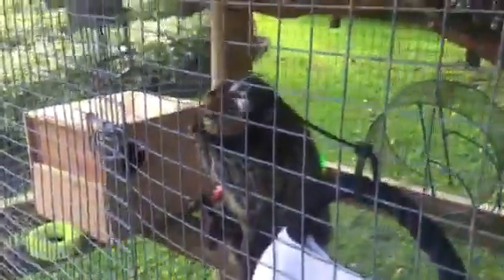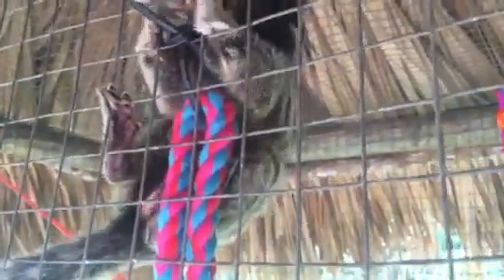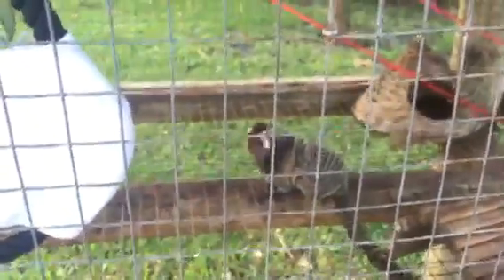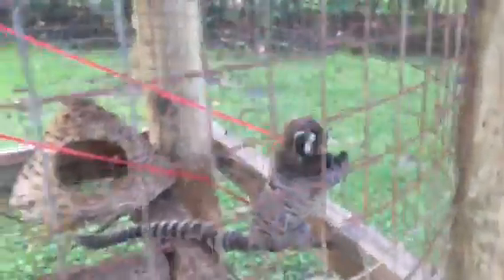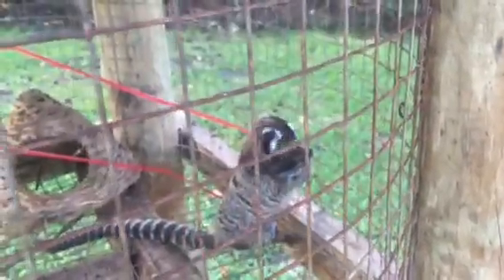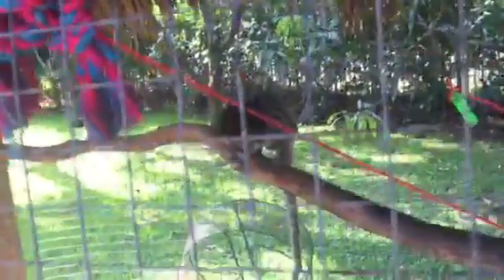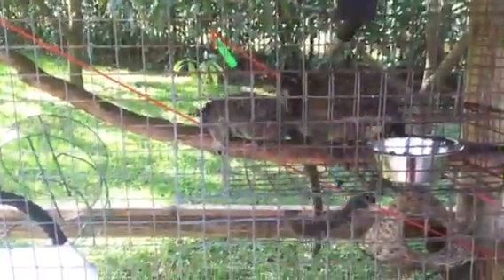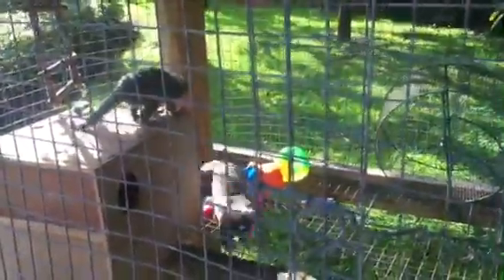Marmoset Reproduction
A brief overview of breeding marmoset monkeys